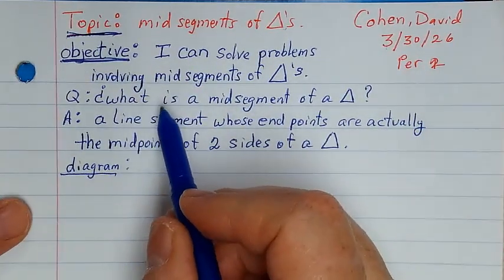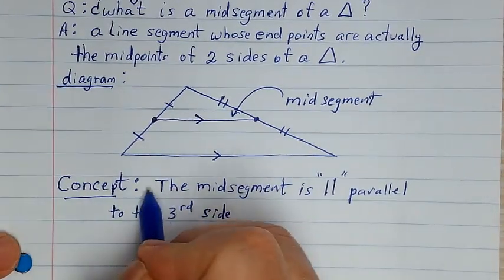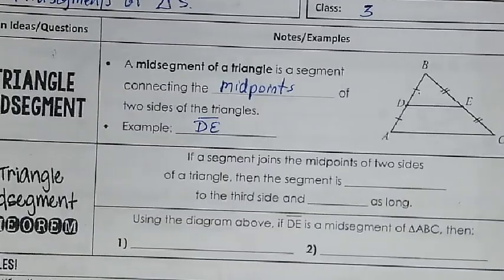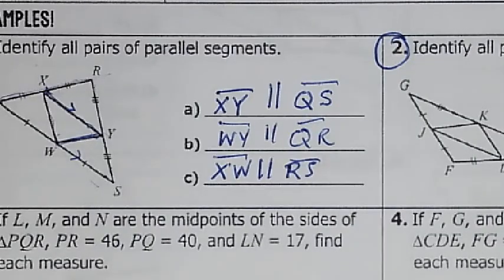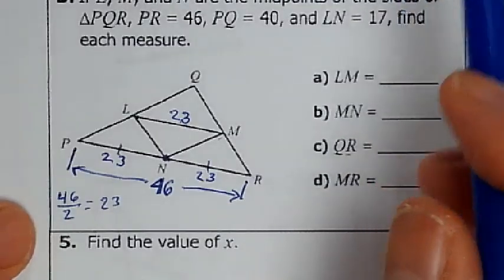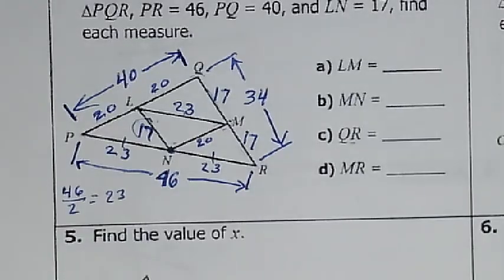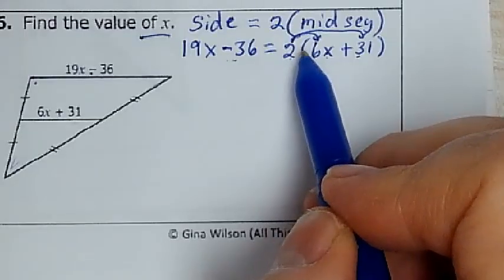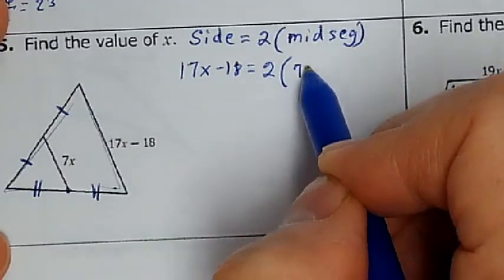mid segments of triangles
This video will demonstrate how to use the properties of triangle midsegment to solve problems involving triangle midsegments.